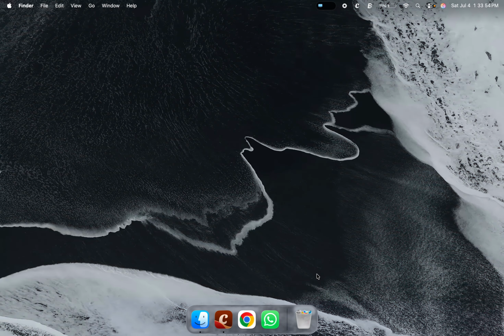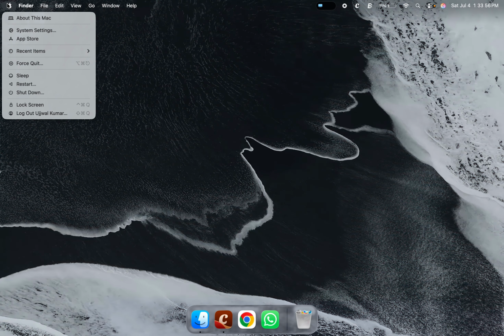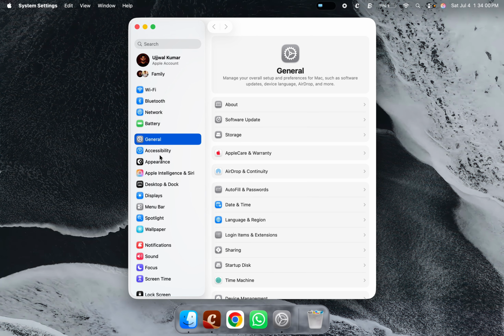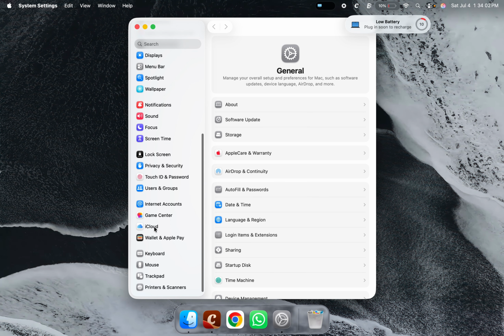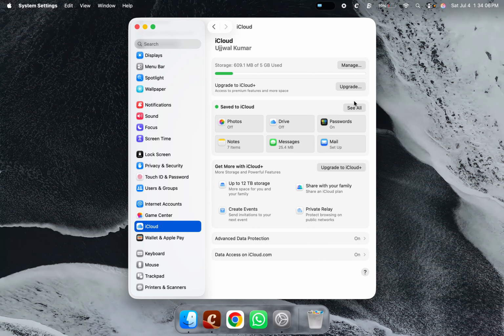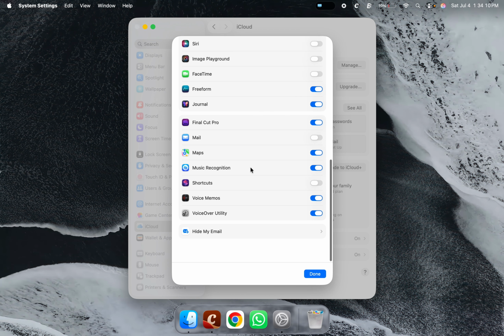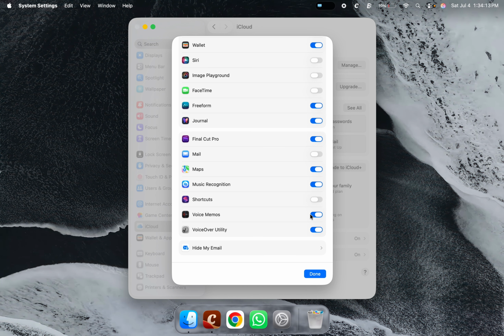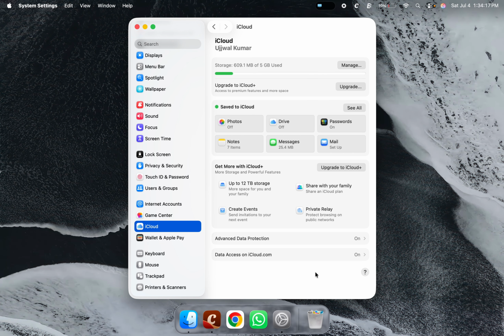How to Stop Syncing Voice Memos With iCloud on Mac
Want to keep your Voice Memos from syncing to iCloud on your Mac? In this video, you'll learn how to stop syncing Voice Memos with iCloud on macOS. We'll show you where to find the iCloud sync settings, turn off Voice Memos syncing, and explain what happens to your existing recordings after iCloud sync is disabled.

How to Turn On Voice Memos Sync With iCloud on Mac
How to Use Voice Memos on Mac
How to Delete Voice Memos on Mac
How to Export Voice Memos on Mac
How to Manage iCloud Settings on Mac
How to Stop Syncing Photos With iCloud on Mac
How to Stop Syncing Notes With iCloud on Mac
How to Turn Off iCloud Drive on Mac
How to Manage Apple Account Settings on Mac
How to Free Up iCloud Storage